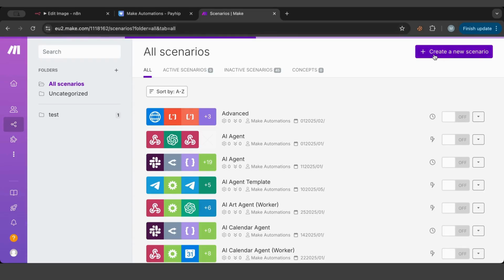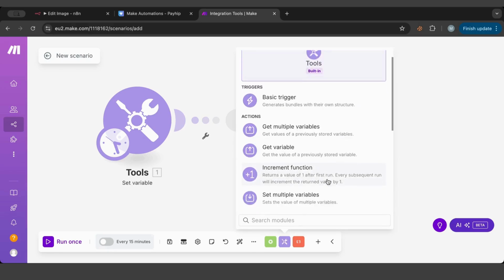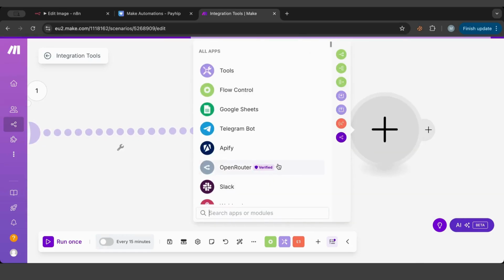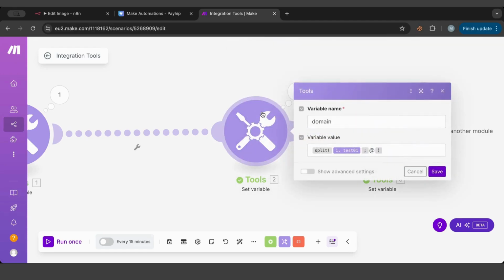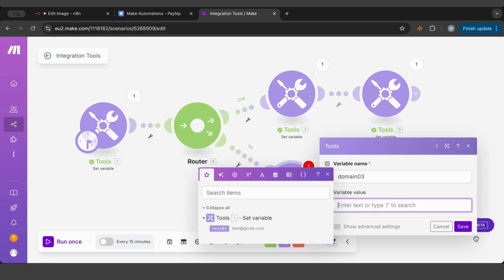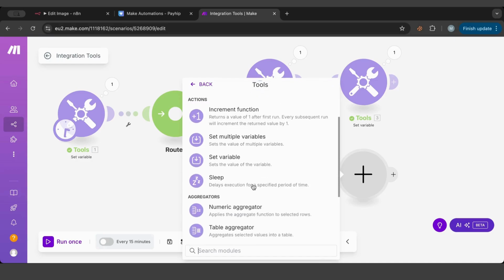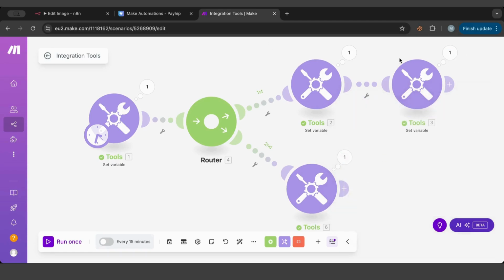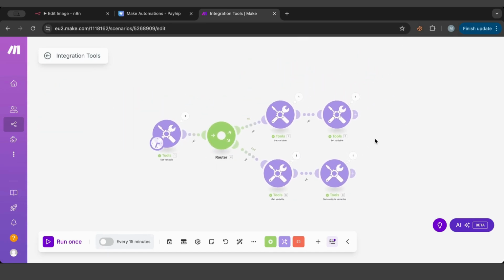Master Using the Get Variables Node in Make.com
Get Variables node is not very commonly used, but they are essential when you have complex automation with different routes and you want to be able to access variables shared in one route in another route.

Learn how to use Get Variables in your automation.

⏱️ TIMESTAMPS
00:00 - Intro to get variables node
00:43 - Creating variable & trigger
01:22 - Naming variables & setting values
02:23 - Splitting variable by delimiter
03:23 - Extracting array elements & branching
04:46 - Branch access limitations explained
05:38 - Using get variables to access data
06:36 - Correct linking & retrieving data
07:29 - Getting multiple variables
08:18 - Benefits in workflows
08:54 - Conclusion & call to action